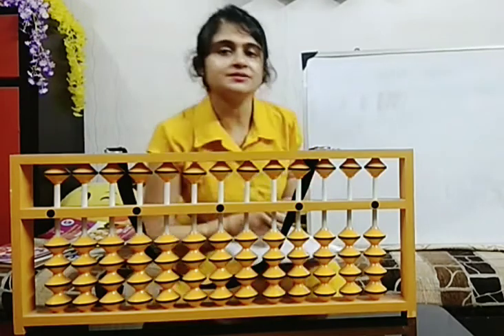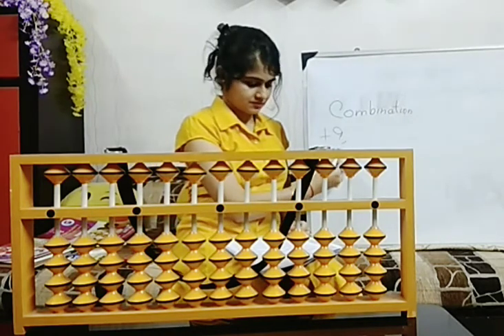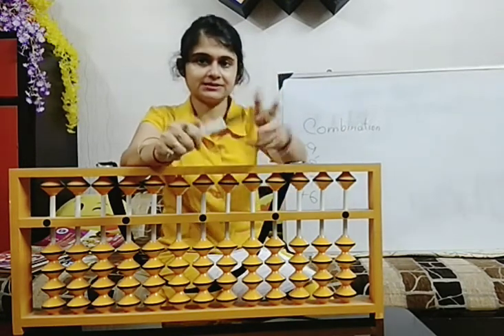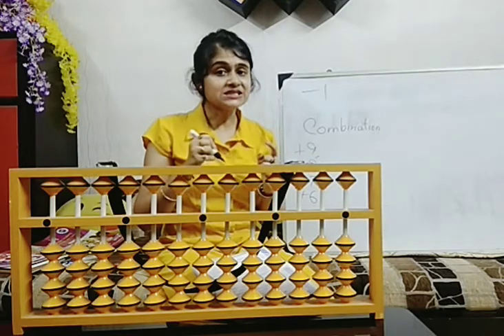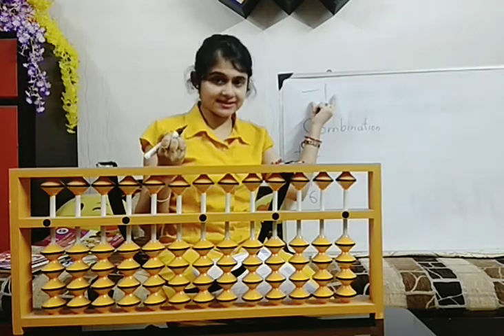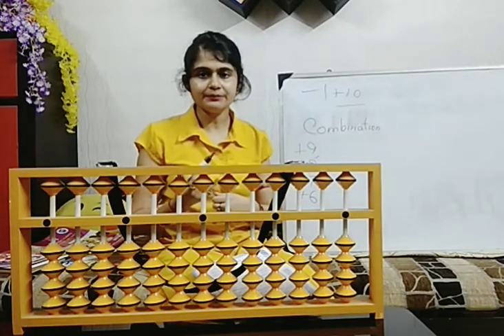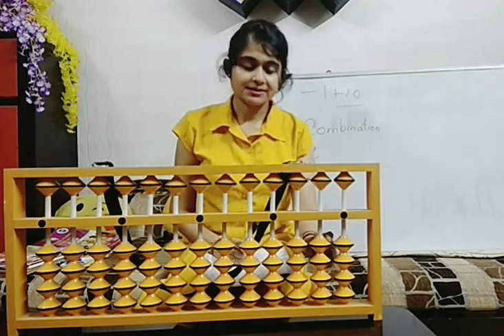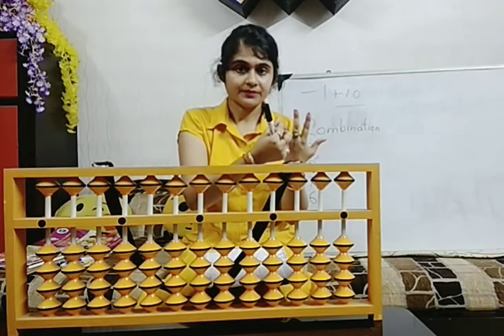STD-4&5, ABACUS_REVISION